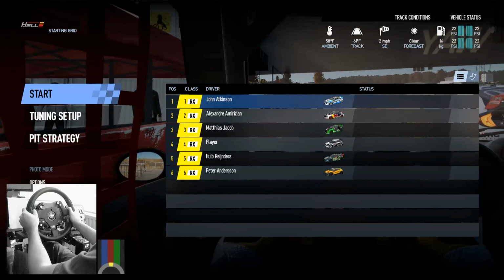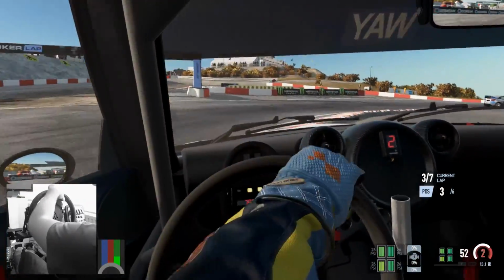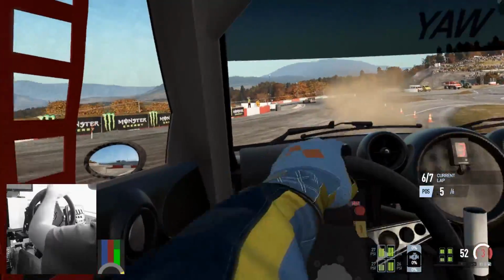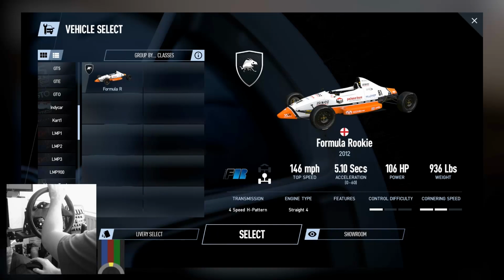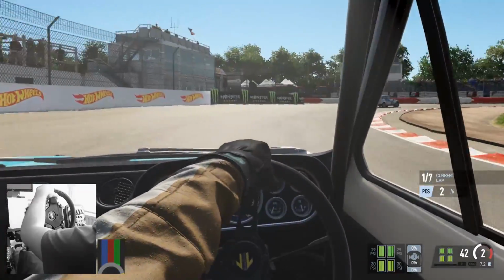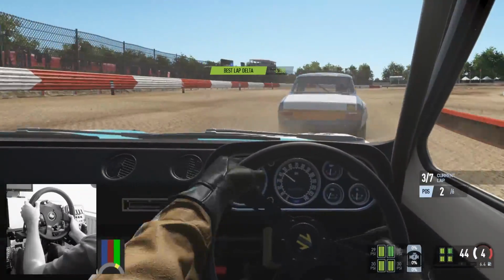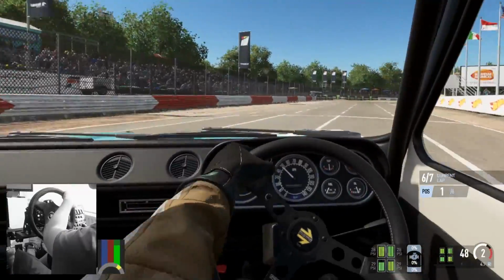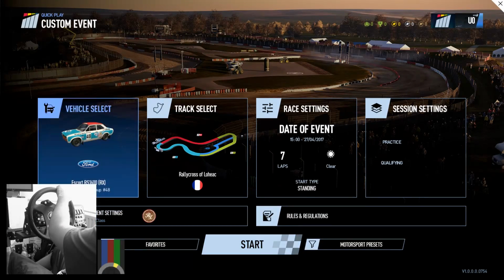RALLY X IN VR IS AWESOME ! - PROJECT CARS 2 - GAME PLAY PREVIEW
Back we go into project cars 2 for some more rally x driving in virtual reality and I have to say of all the cars to drive in project cars 2 and of the different games modes rally X is probably the most fun especially when you combine it with a VR headset !

Its going to be really interesting to see how Rally X works with the online ranking system and multiplayer and its something we will certainly be investigating in future videos.

I hope you guys and girls enjoyed this one and that it did not make to many of you motion sick :P